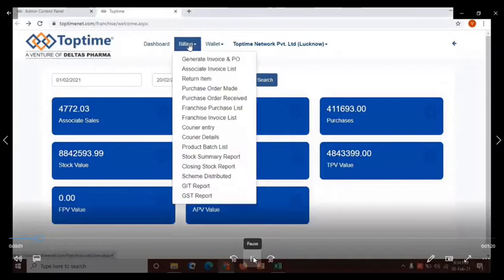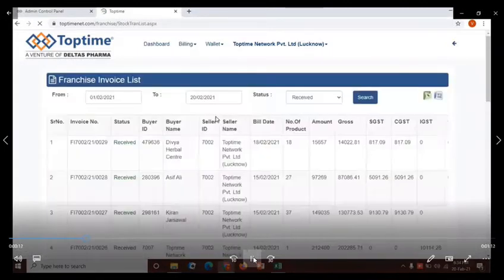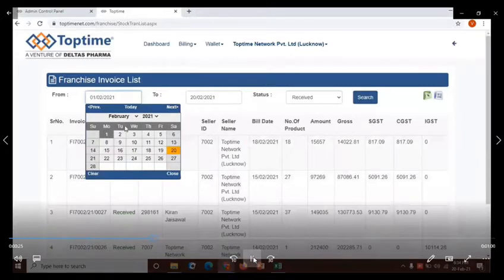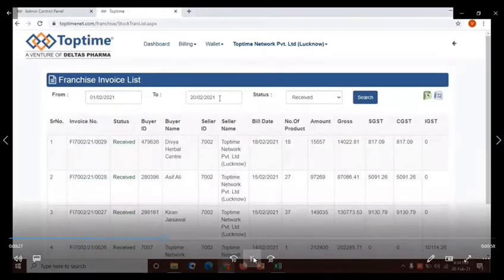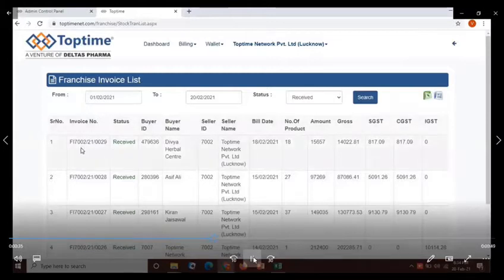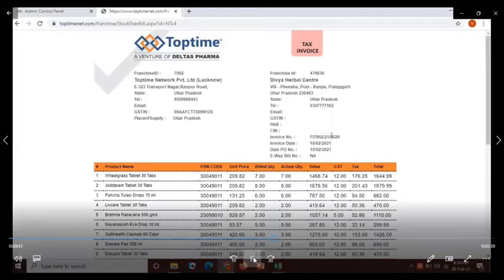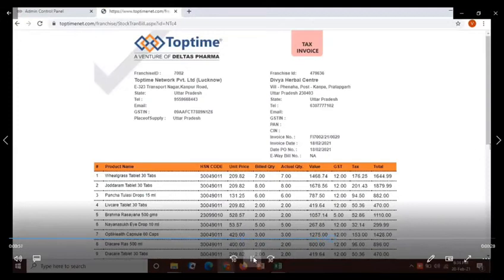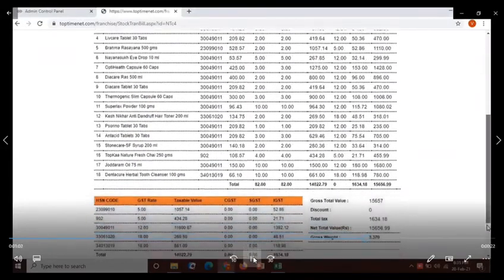How to Check Sales Invoice | English | TOPTIME Consumer Pvt. Ltd.